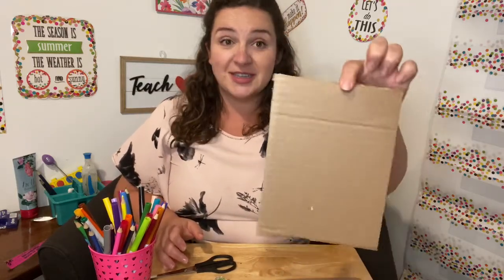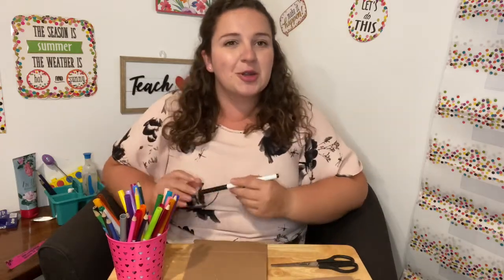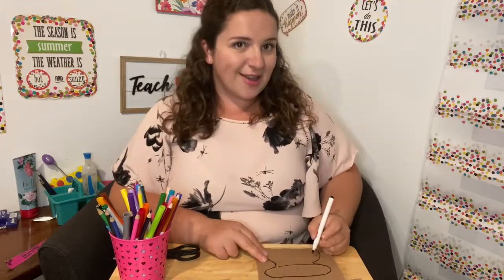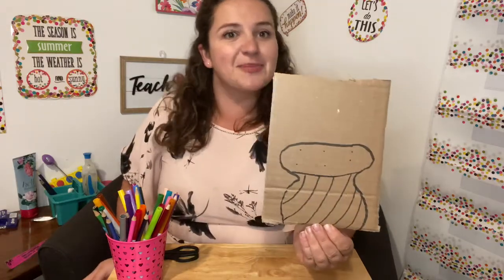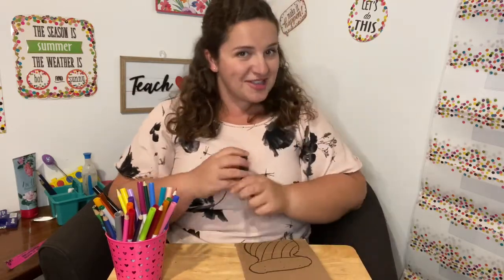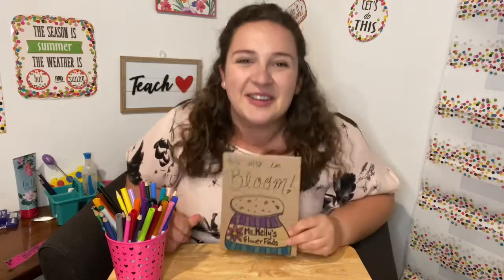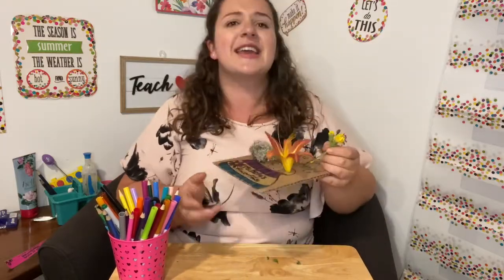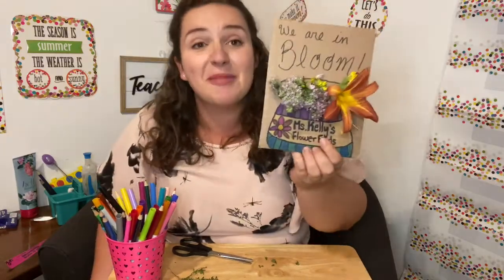Flower Finds Vase with Ms Kelly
Want a special place for your flowers to go when you find them on a walk? Let’s make a special holder using construction paper, markers and a pair of scissors